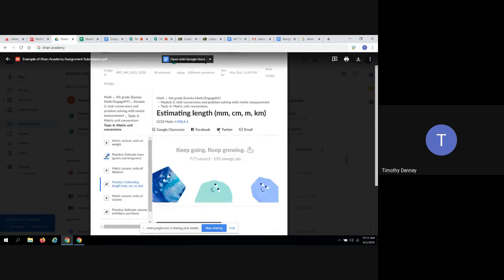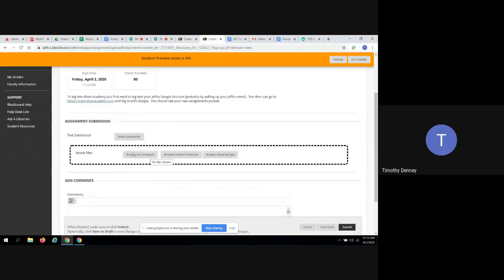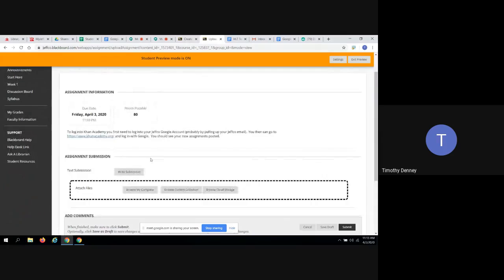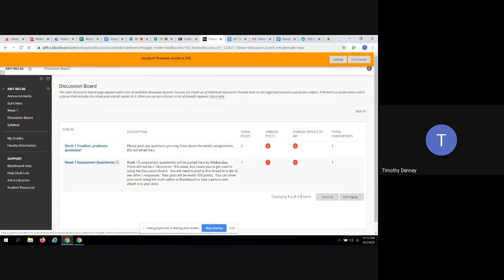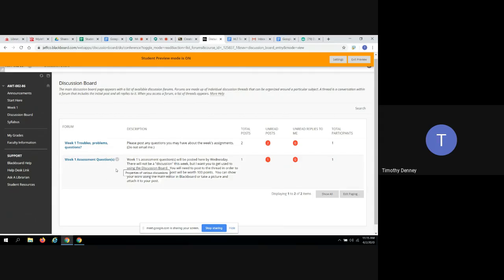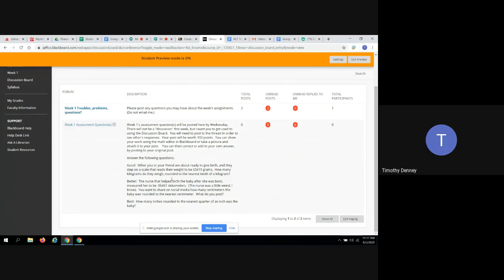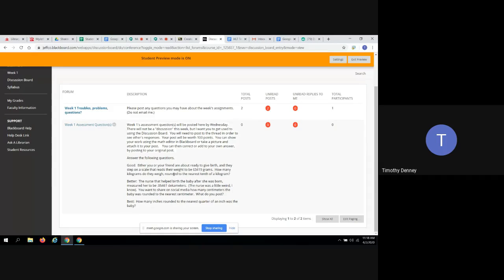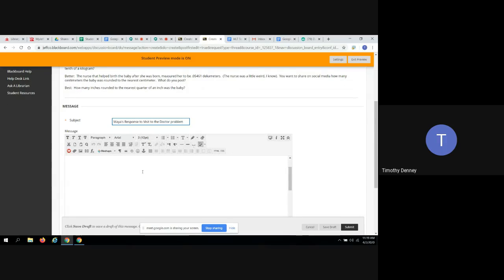Google Meet Recording HLT Applied Math AM April 2nd